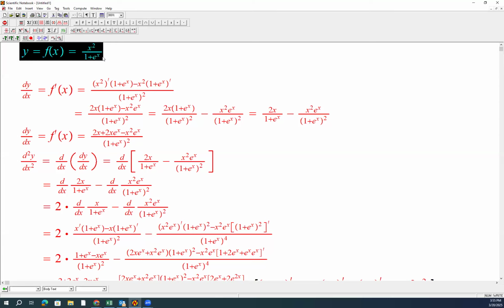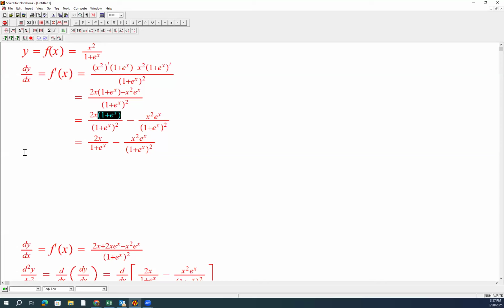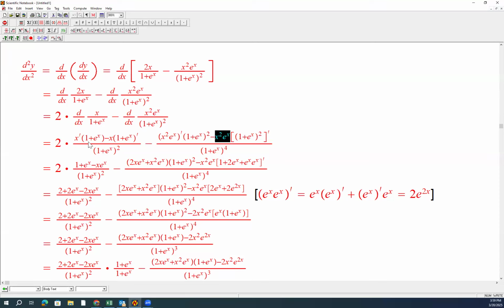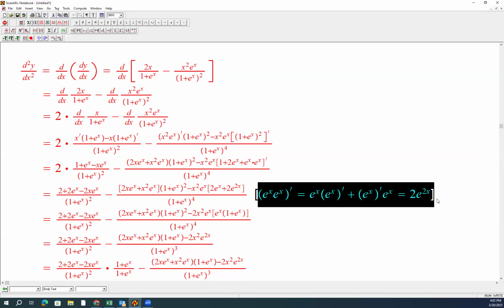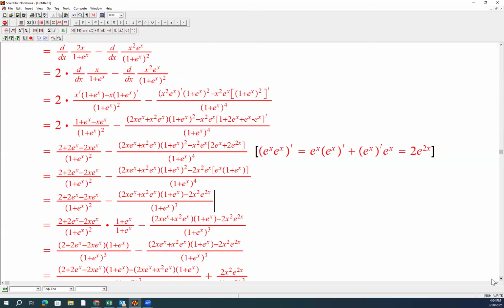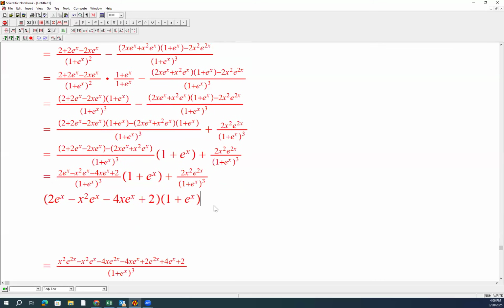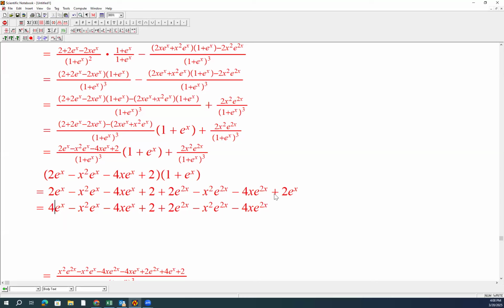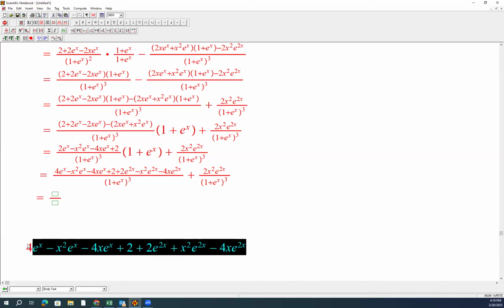Ex First Second Derivatives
Finish an example on First and Second Derivatives.